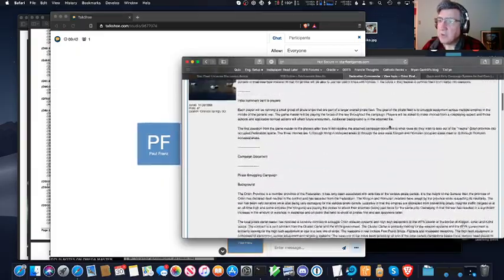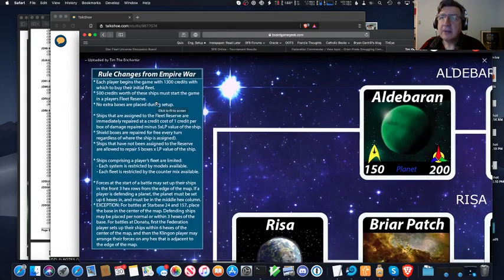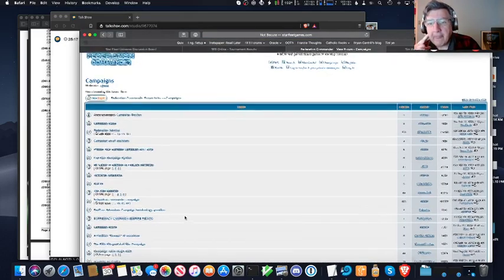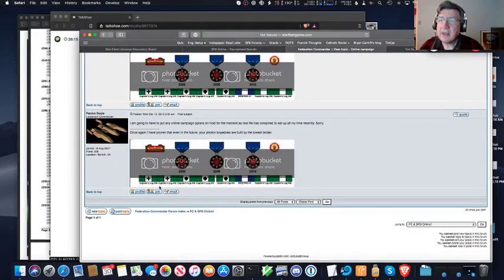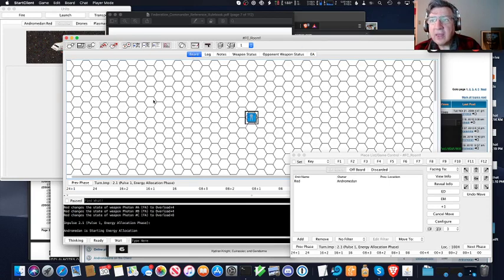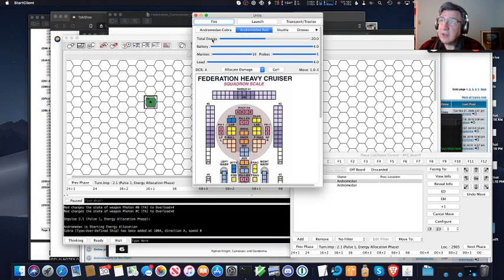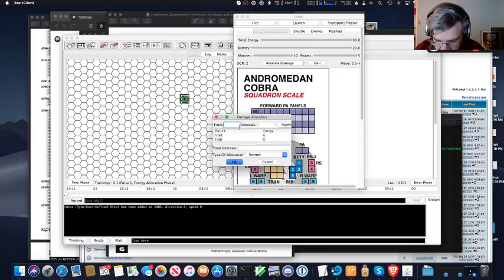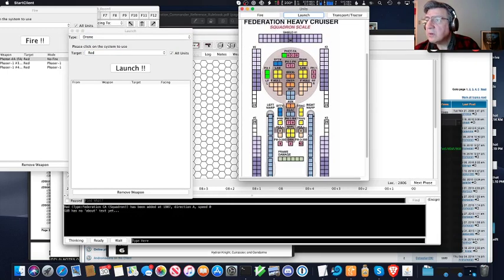SFU On Call Live Stream 2020-04-30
Federation Command Campaigns and changes to the online client.